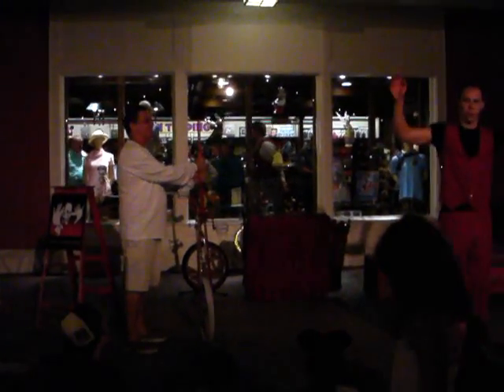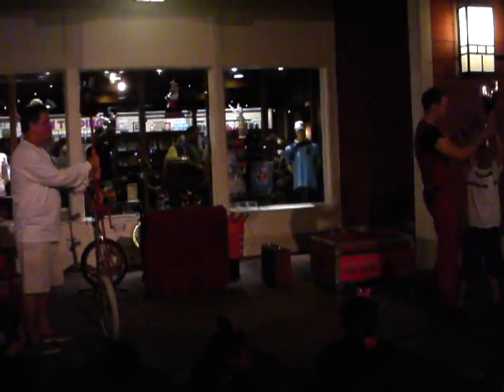Jim helps Juggler on Disney's Boardwalk on July 5, 2012 - SANY0034.MP4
Ginn Disney trip in July, 2012 for Summer's birthday!